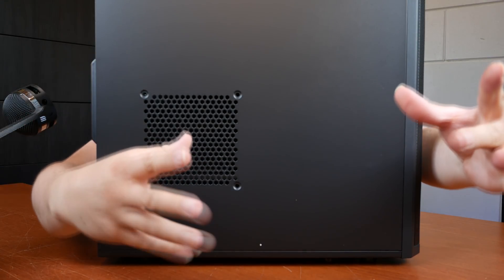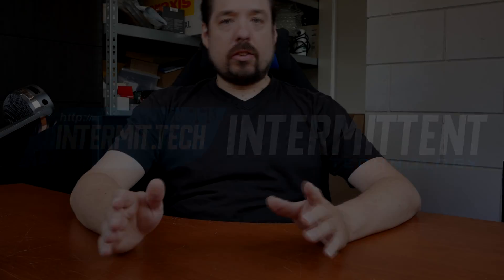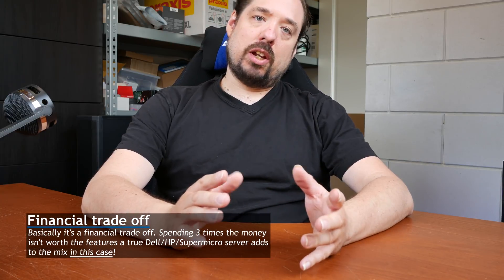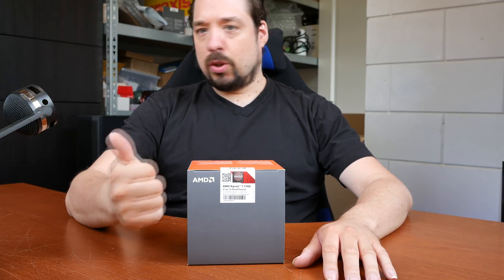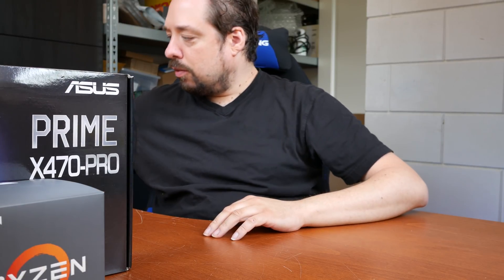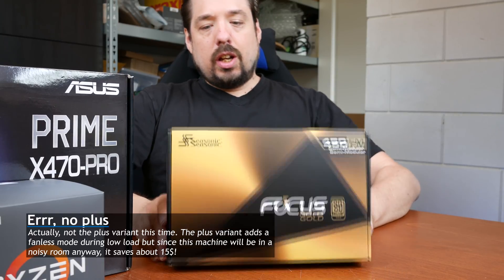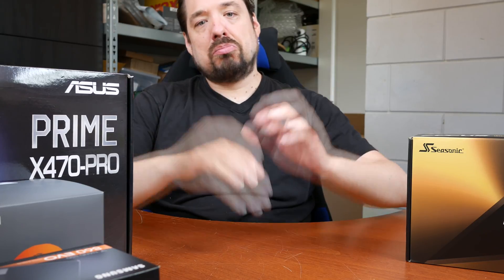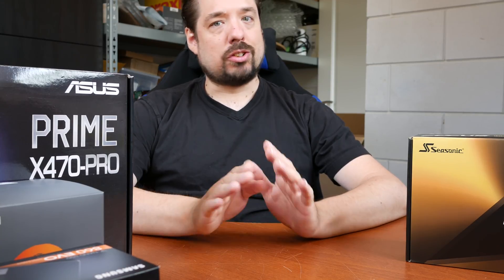Home Networking: Building a simple Ryzen Proxmox server (Node 2300)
Time for another build! Today we're building another Ryzen based Proxmox server intended for running a small file server, an NVR for 10 camera's and some virtual desktops. This time we are using the new AMD Ryzen 2700 for CPU!

░▒▓[Shopping links]▓▒░
When you are in a bind: Zip ties!

Case: Fractal Design Core 2300 ╟
CPU: AMD Ryzen 2700 ╟
Motherboard: Asus Prime X470-Pro ╟
Memory: Crucial Ballistix Tactical (BLT2C16G4D30AETA) ╟
Storage:
SSD: Samsung 860 EVO 1TB ╟
HDD: Seagate Ironwolf 10TB ╟
GPU: EVGA GeForce 210 ╟
PSU: Seasonic FOCUS Gold 450w ╟

░▒▓[Music]▓▒░
Intro&Outro